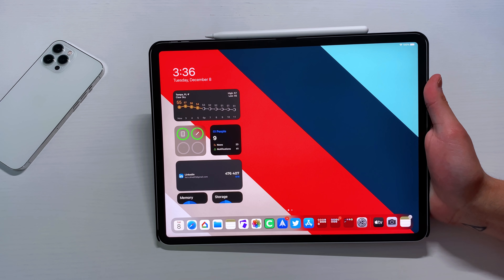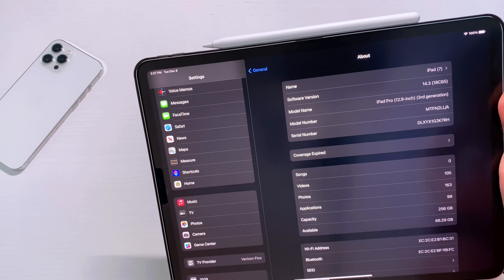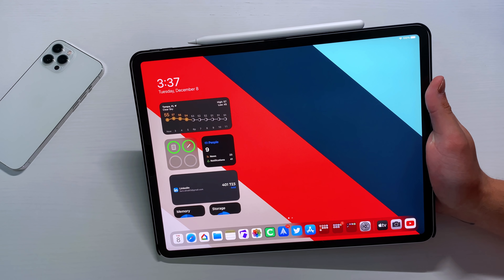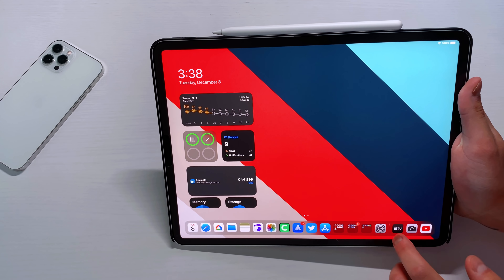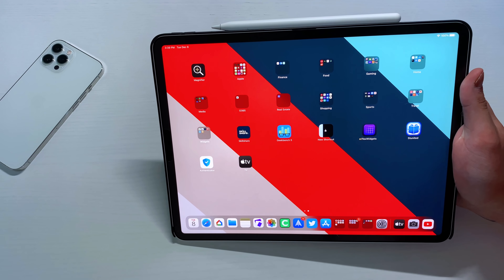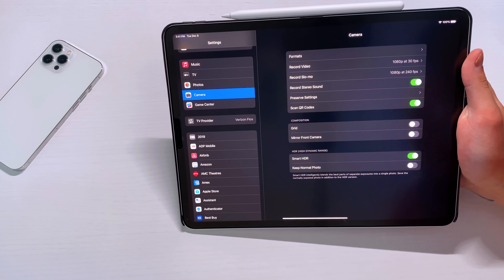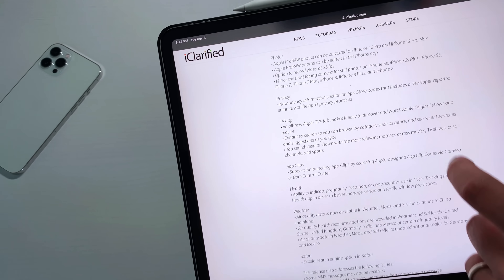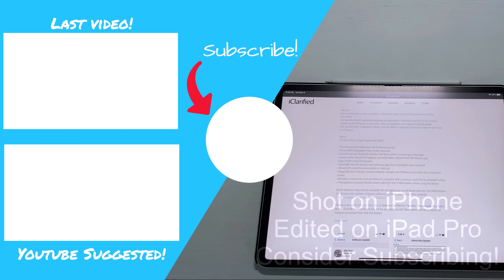iPadOS 14.3 RC: Whats New?!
Apple just released the new iPadOS 14.3 RC (release Candidate).  We got some new setting features and a bunch of bug fixes to get ready for the final release!

Welcome to episode 5 of the series everyone! We are going over OneNote for the iPad Pro!

Products in Video:
Brydge Hub
Satechi Keyboard
Satechi Laptop Stand
Satechi Desk Mat
Pitaka Charging Hub
Pitaka iPad Pro Case